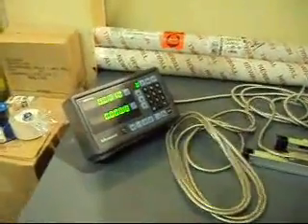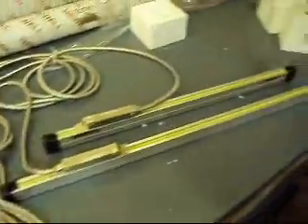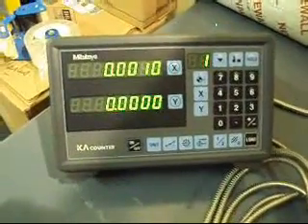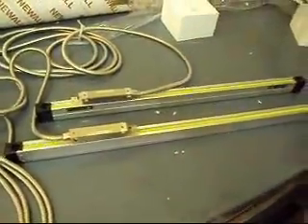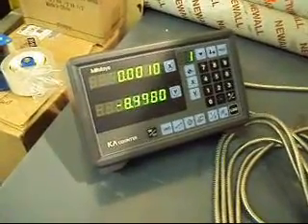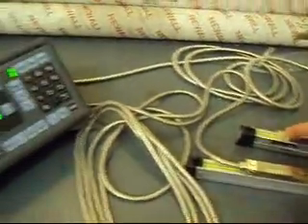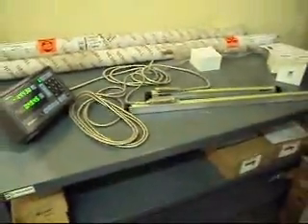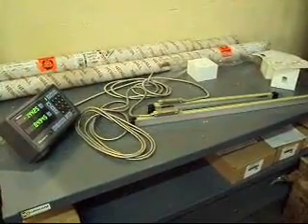MITUTOYO REVISE 032910.wmv